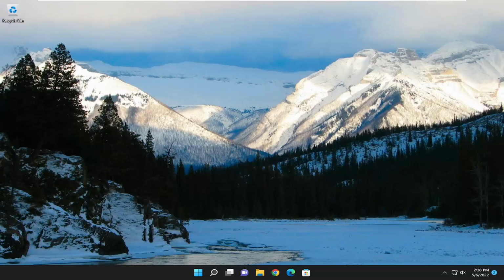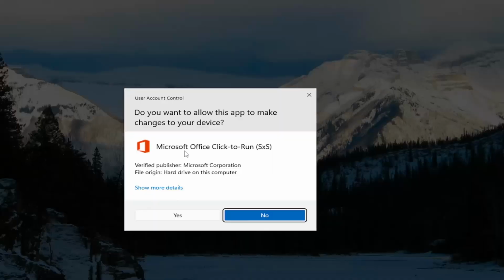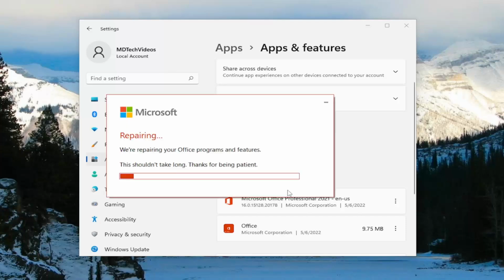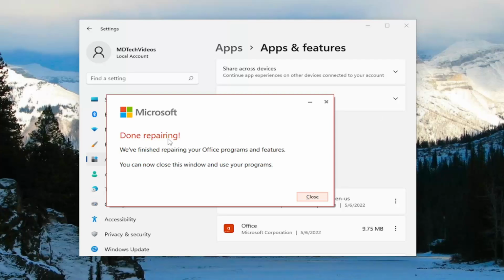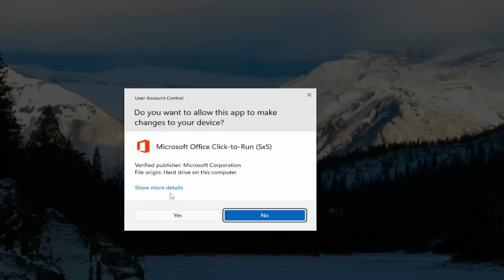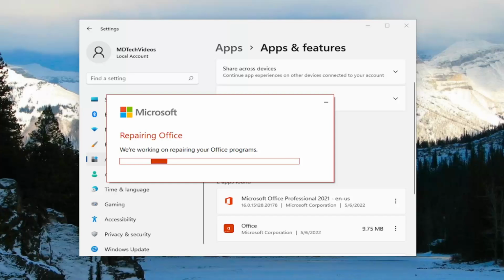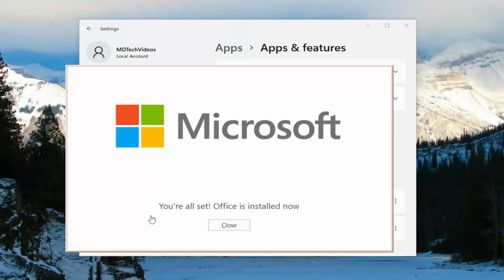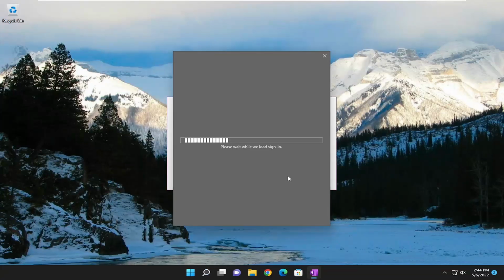How to Fix OneNote Sync Problems and Sync Errors (Complete Fix)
Windows 11 OneNote App Not Working Fix [Solution]

If the OneNote desktop software is not working, you may first clear the OneNote cache and see if it helps. If it does not help,  repair your Microsoft Office installation via the Control Panel. This will reinstall the Microsoft OneNote software too.

Issues addressed in this tutorial:
OneNote not working
OneNote not working after update
OneNote open in desktop app not working
OneNote drag and drop not working

Isn’t it? It is so much easier to make notes rather than having the regret of forgetting an important task. Yes, we’ve all been there!